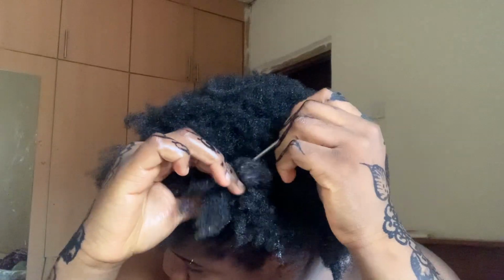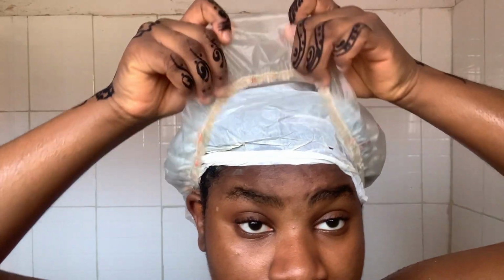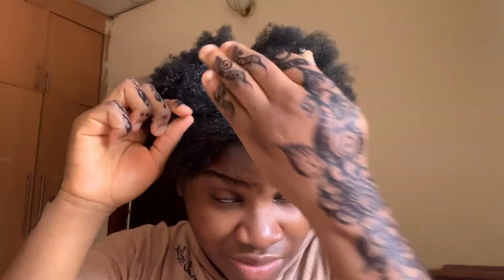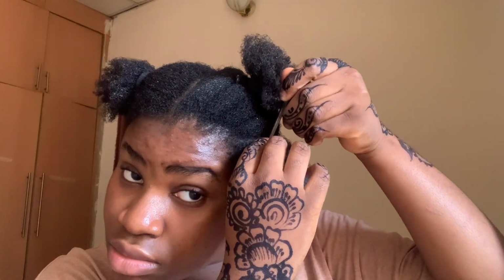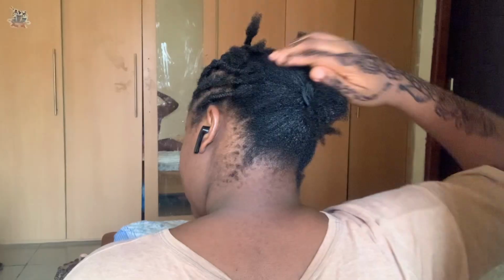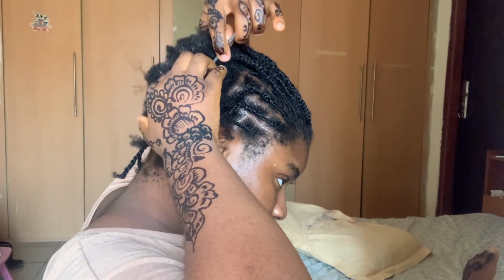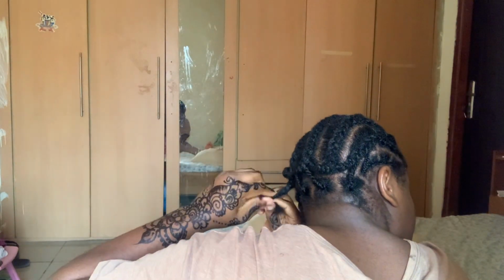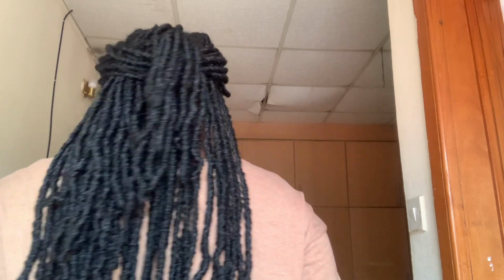HAIR VLOG: taking out braids, cholesterol treatment, illusion box braids, faux locs and more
This is just a whole day dedicated to me doing my hair 😂 from taking down old braids to putting in new ones….enjoy the process.

FAQ📃:
ETHNICITY: Nigerian 🇳🇬
AGE: 18
HAIR TYPE: 4c
HAIR POROSITY: High
HAIR DENSITY: High
HAIR GOALS: curl definition